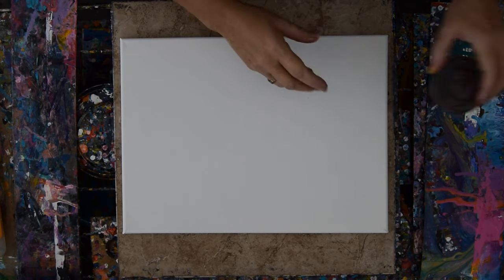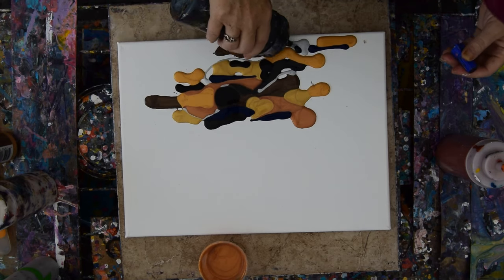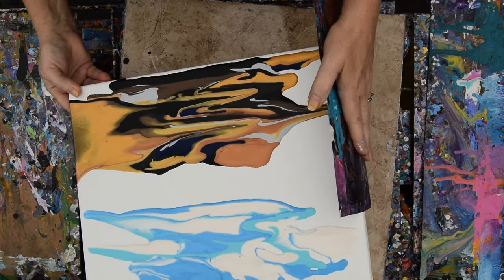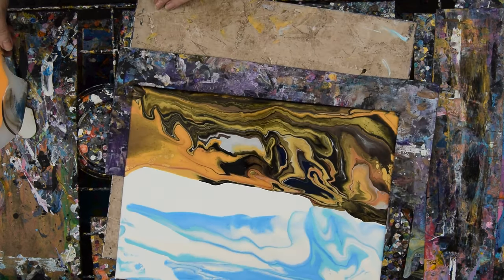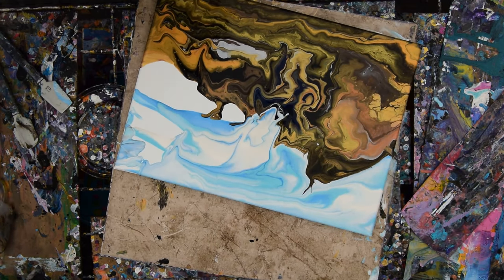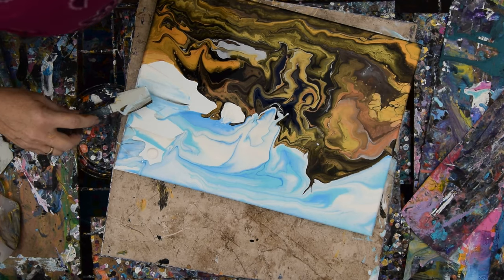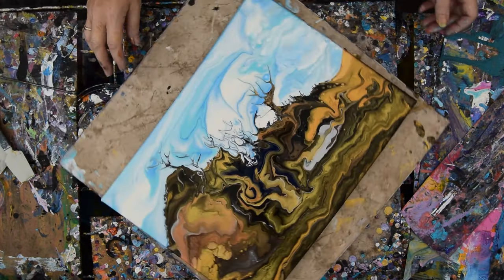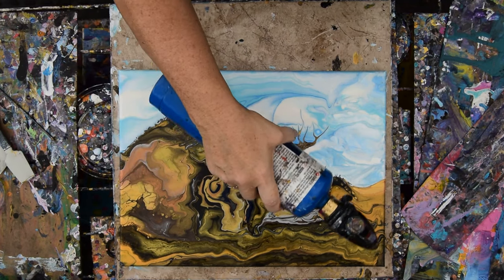#5463 Spooky Desert, Landscape Fluid Acrylic Poured & Tilted 7.20.19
Sharing liking and posting the video helps me in so many ways and supports the continuation of doing what I love and the creation of video tutorials. Thank you to all who support my mission to break down creative barriers and help inspire those who wish to find joy in painting.

I am using a 12"x 16" stretched canvas.  All the paints I use are acrylic paints mixed with additives to help them flow more easily. All my colors are stored and mixed in squeeze bottles for ease of use. I have some containers of paint already containing additives that I will enjoy using, from Arteza, they need to be remixed because they have been sitting for a day. I use them by pouring them directly into the canvas. I  also use squeeze bottles of acrylic paints already mixed with additives and squeeze them directly onto the canvas in the land area at the bottom of the canvas first. Most of the colors are gold, copper, and  Prussian blue. I move onto the sky area of the canvas pour some Arteza pearls from the containers and add some white metallic all in a puddle similar to the puddle below where I expect the land to be. I tilt the canvas onto an edge catcher. This stops the paint from flowing off the canvas. The paint pooled on the edge catcher is the catalyst for changing the patterns and when the paint is pooled I tilt the canvas back in the opposite direction and allow the paint to flow back into the design. This works for both the sky and land areas because the agitation caused by the flowing wave of paint encourages a striped and or patterned look. I tilt the canvas back and forth watching where the mass of paint moving as I tilt it and choosing where to allow it to rest. I use a small silicone spatula to remove residual paint from the edge catcher and add and smooth/swipe/integrate /manipulate... those colors into the appropriate areas of the "scape".I cover some of the canvas edges using residual paint applied with my fingers. I use a bamboo skewer to drag tendrils of paint to create the impression of tree and shrub branches and also to manipulate any areas I think need a tweak. The sharp end should be used with much caution, dragging is best when done gently. The dull end of the skewer is an excellent dotting and spiraling tool. I utilize various small spatulas to make final adjustments and I am done and very happy with my spooky desert.

My "pouring" mixture is 3/4 Floetrol with 1/4 (estimated) GAC800 from "Golden" (prevents cracking and adds shine to dry artwork.. Mix it thoroughly. Depending on the paint the amounts of color can vary. I like to begin with a half-pouring mixture and half-color. After that is mixed VERY thoroughly I add more pouring mixture until the viscosity (thickness) is like warm hone. If I want it thinner I add more Pouring mixture. If the color is not strong enough I add more pigment. When mixing colors my amounts are always estimated and then altered to get the right consistency. I use plastic squeeze bottles with measurements on the side. I add a marble to my bottle to aid in the mixing process. Marbles work well but exercise caution if you end up with more than one they will shatter in the mixture eventually. It's imperative (Important) that all mixture be shaken thoroughly once before using in any session the first time! The consistency is usually medium "body" weight, but other weights are usable with minor adjustments. All my acrylic paints are mixed in advance and contained and stored in squeeze bottles. If you are not using squeeze bottles, I suggest using a container that has a tight-fitting lid or sealing the container with Glad sticky wrap. I have often used the 4oz size plastic deli containers, and the paint keeps for a long time in them, but you must stir before using the mix again. Floetrol and other flow agents will rise to the top between uses. None of my acrylic paint has any added silicone. To create the pearlescent effects seen in most of my artworks, I use "Golden's" Iridescent pearl "Fine" added to colors. I add a good squirt directly into whatever I am mixing in. I recommend experimenting to find out how much is enough for your ideal shimmer.